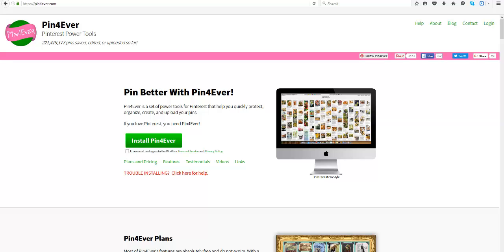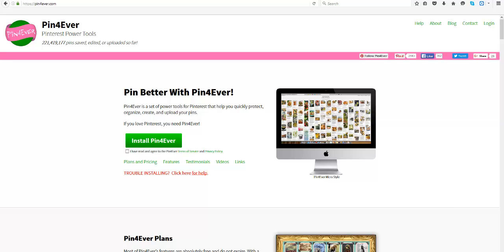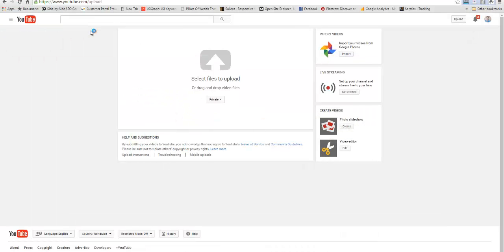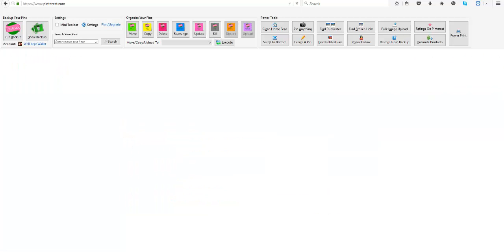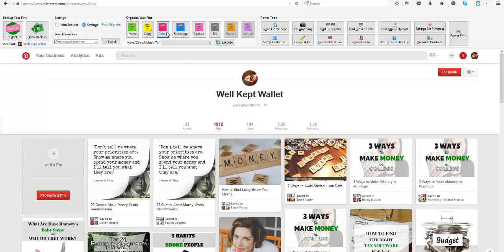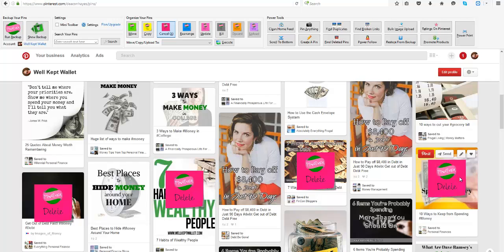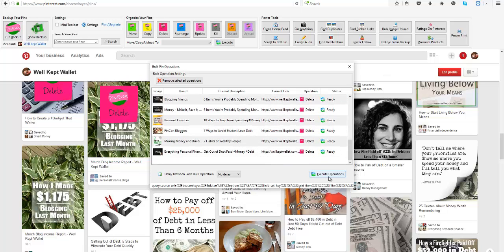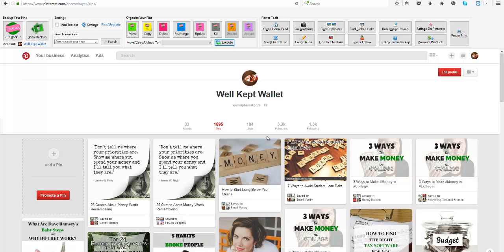How to Delete Pins in Pinterest in Bulk on Group Boards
If you want to delete a bunch of pins on your boards on Pinterest, especially if you want to delete pins in bulk on group boards, then this tutorial is for you.